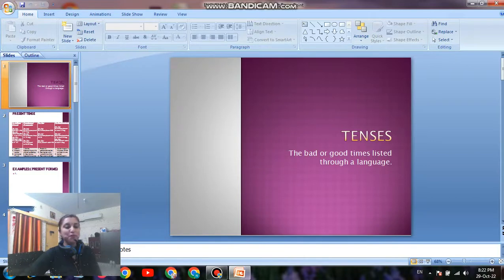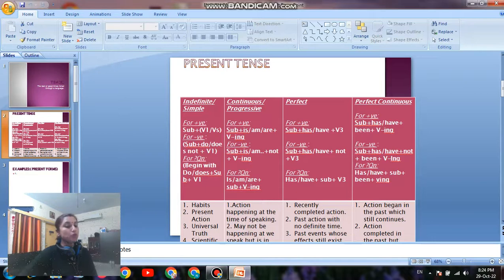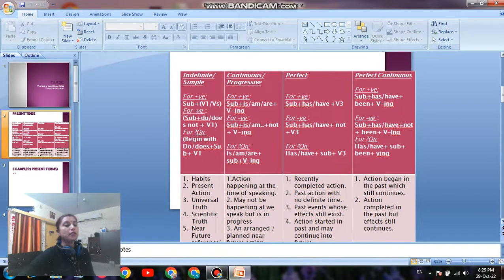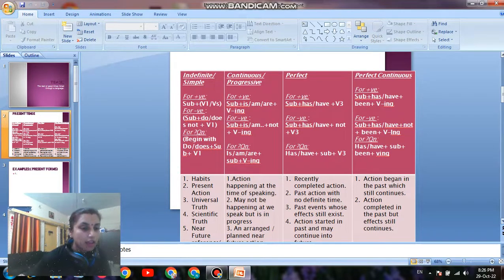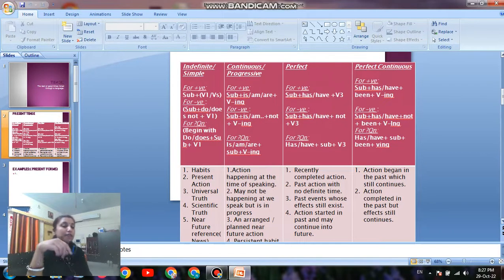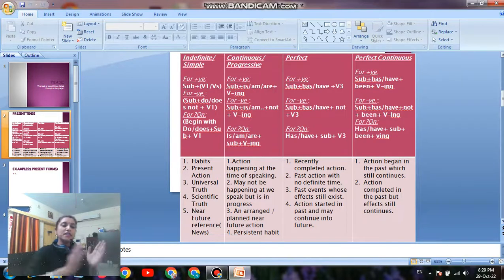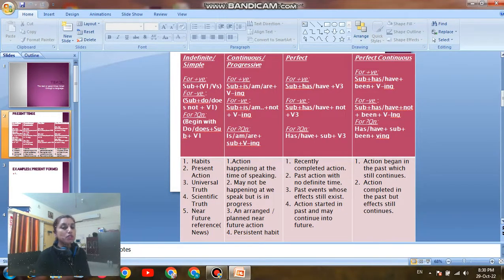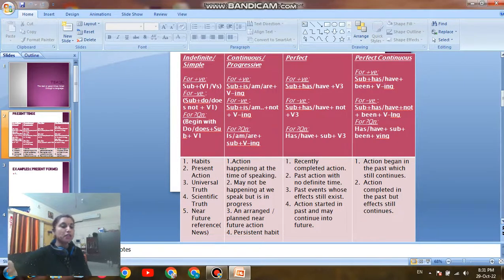Online English Learning - Tenses Explained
Learn English Online from Nandita Chakraborty, PGT English with more than16 Years of teaching experience in reputed schools